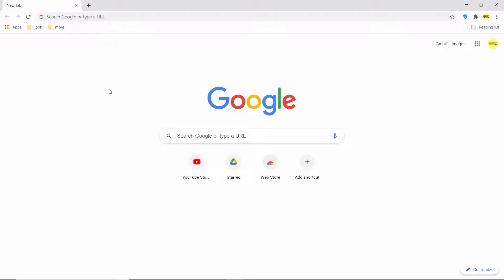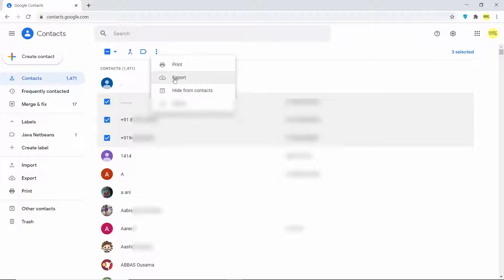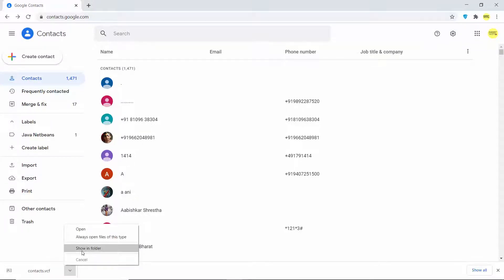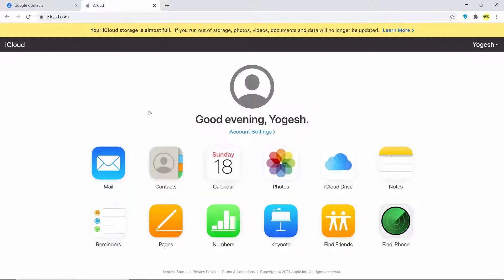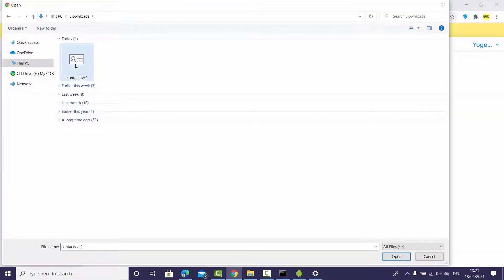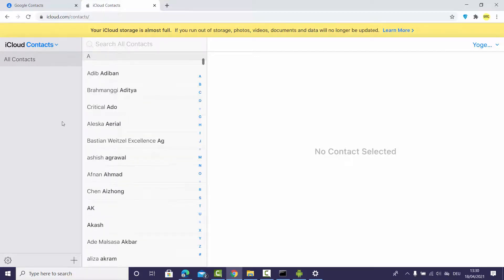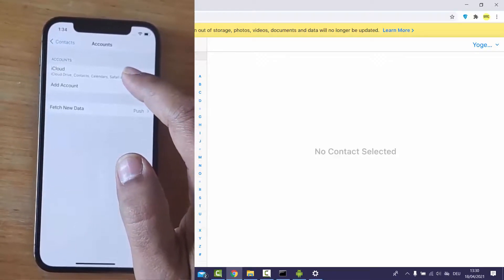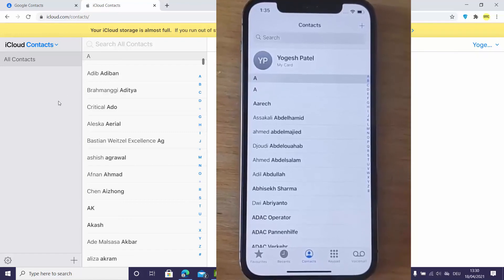How to Import Google Contacts to iPhone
In this video I am going to show How to Move from Android to iPhone, iPad. So let us see How To Transfer Contacts From iPhone To Android. We will use google contacts to export the contacts and iCloud to import the contacts.